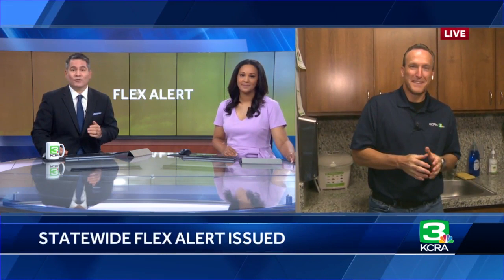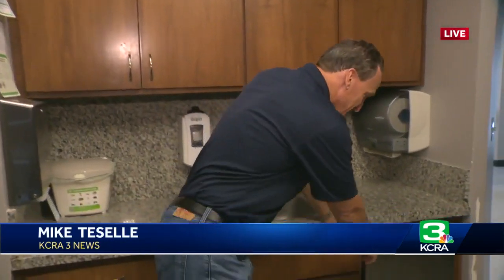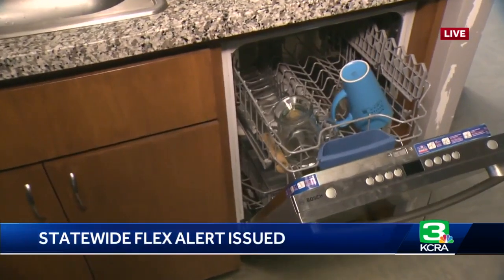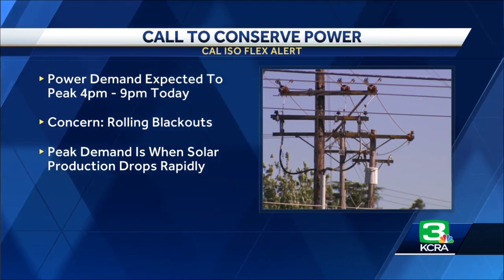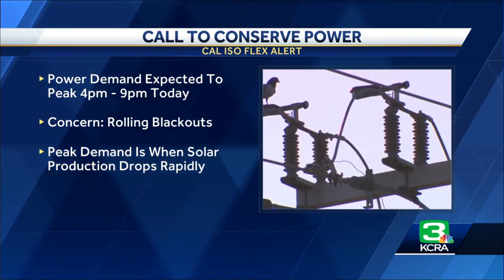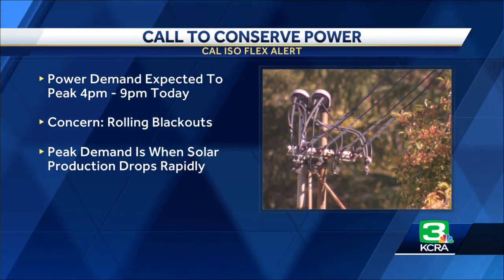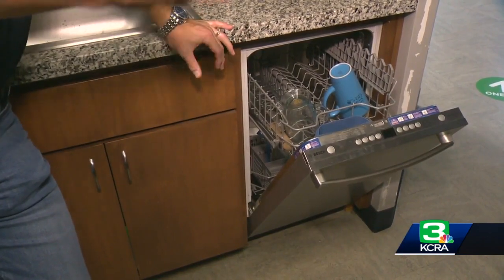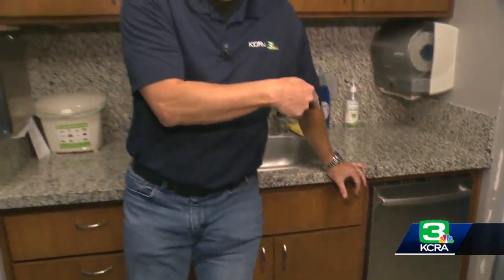How you can conserve power amid Wednesday's Flex Alert